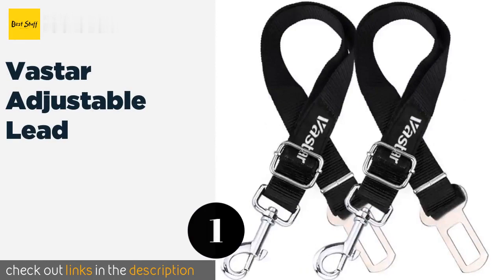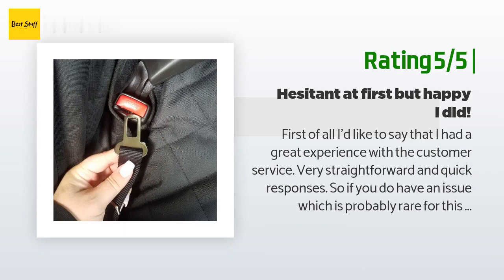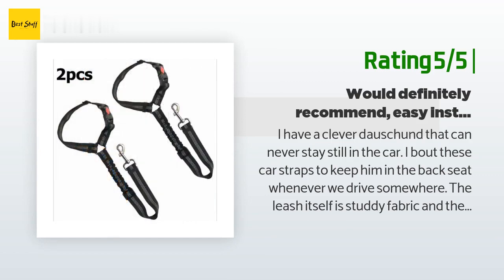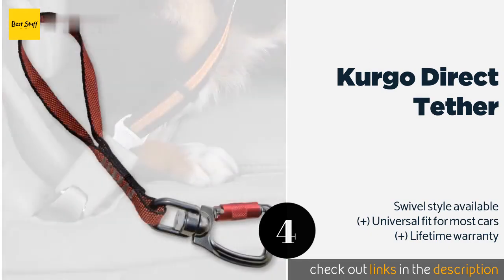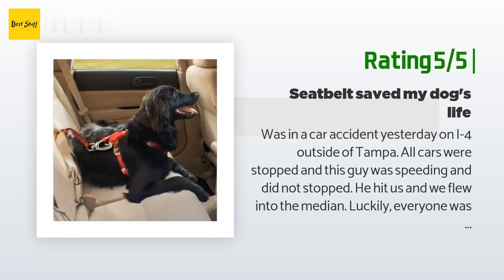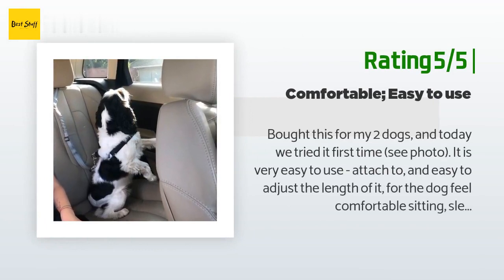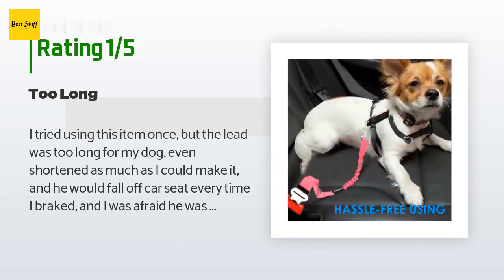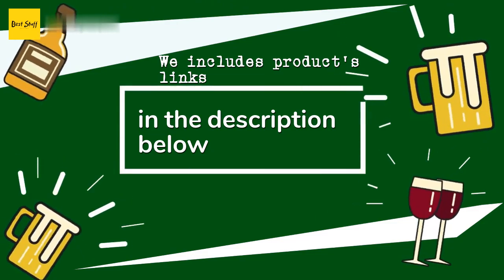🌵7 Best Dog Seat Belts 2020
1 - Vastar Adjustable Lead:
✅ Amazon US
🌏 Amazon International

2 - Bwogue Restraint:
✅ Amazon US
🌏 Amazon International

3 - Pawaboo Safety Vest:
✅ Amazon US
🌏 Amazon International

4 - Kurgo Direct Tether:
✅ Amazon US
🌏 Amazon International

5 - Slow Ton Safety:
✅ Amazon US
🌏 Amazon International

6 - Ur Power Pet Belt:
✅ Amazon US
🌏 Amazon International

7 - Mighty Paw Strap:
✅ Amazon US
🌏 Amazon International